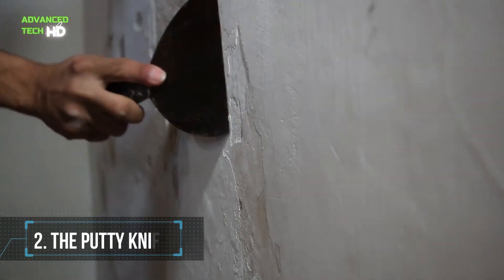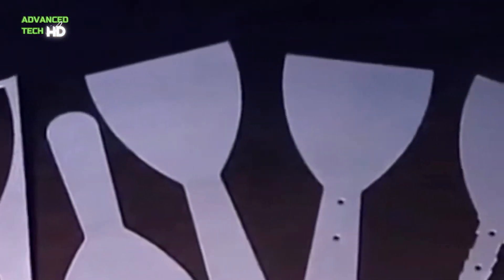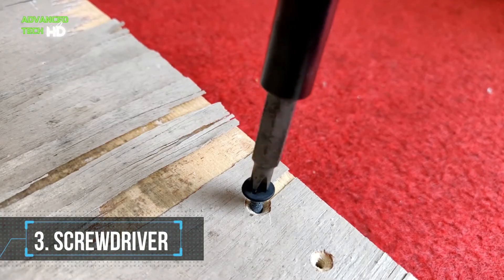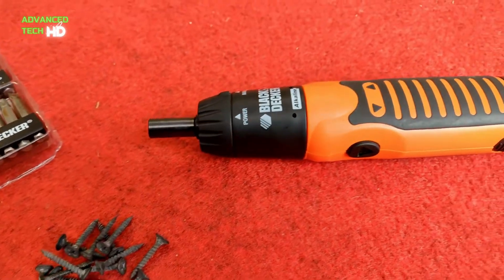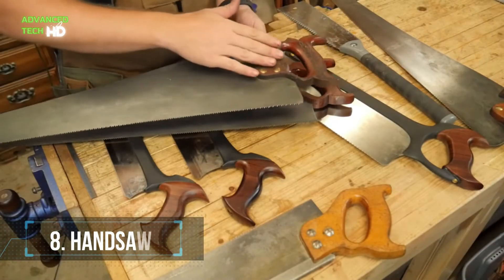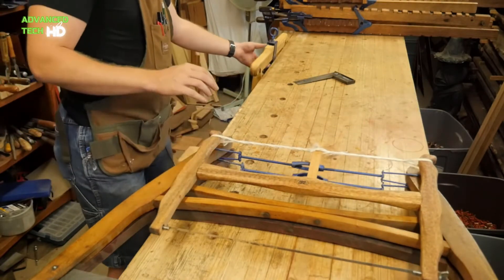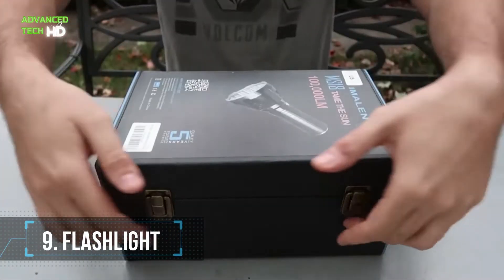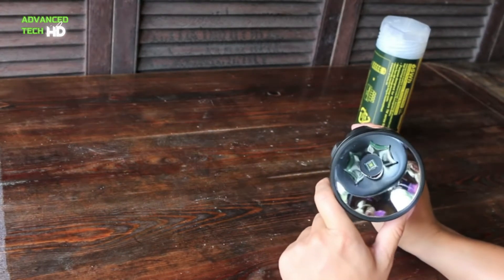10 MOST AMAZING DIY TOOLS THAT WILL MAKE YOUR LIFE EASIER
To decide whether to do it yourself or hire a contractor is quite a tough one. However, one point is clear that DIY home repair can save you a bundle.
You can use DIY tricks to save money on house maintenance, home decorating, car repairs, and many more! A key way of saving money on DIY is to have a well-stocked toolbox at hand. But you wouldn't want to go out and buy every tool at the hardware store just on the chance that you might need it. It makes more sense to spend your tool budget on a few, really good tools that you might consistently need. So, in this video, we will share with you guys the 10 most Amazing DIY tools that will make your life easier! Before moving further, we would like to tell you that we bring the latest and innovative technologies in every episode of Advanced Tech HD.

00:00 - Intro
01:08 - HAMMER
02:28 - PUTTY KNIFE
04:01 - SCREWDRIVER
04:54 - PLIERS
06:14 - UTILITY KNIFE
07:29 - MEASURING TAPE
08:29 - DUCT TAPE
09:19 - HANDSAW
10:10 - FLASHLIGHT
11:13 - ADJUSTABLE WRENCH